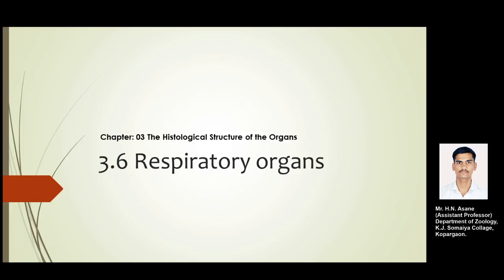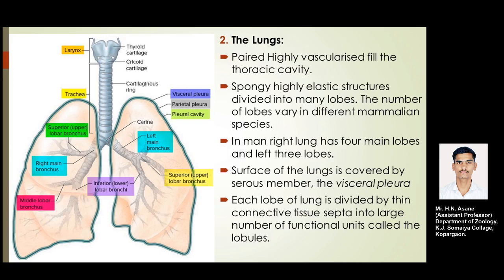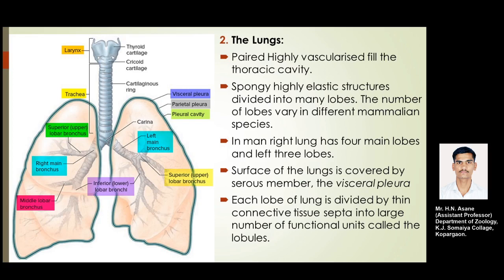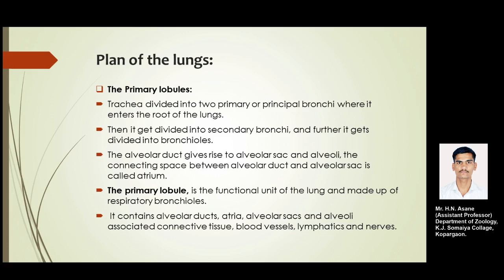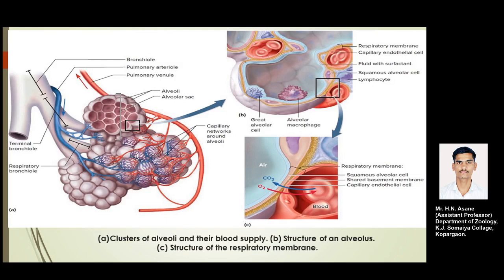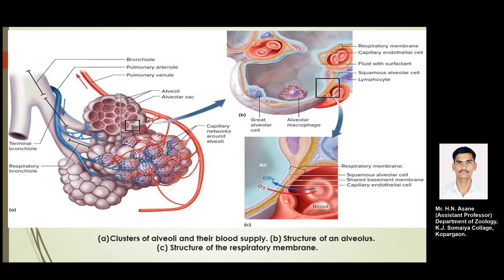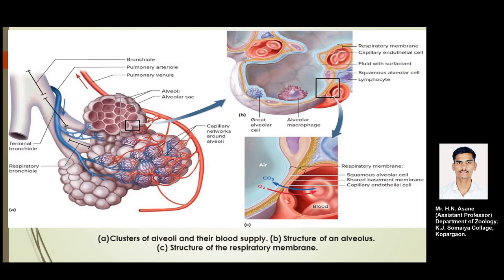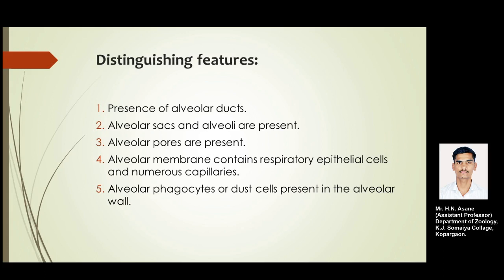Respiratory Organs Part 02 Mammalian Histology.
Chapter 03 The Histological study of the Organs.